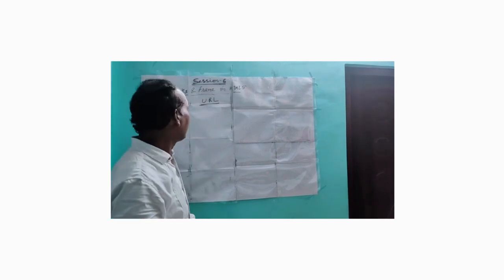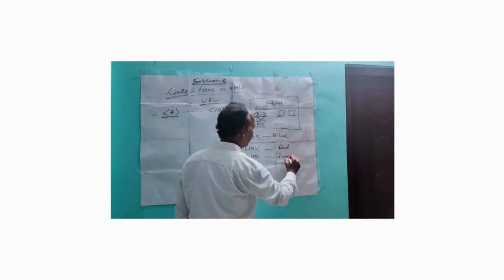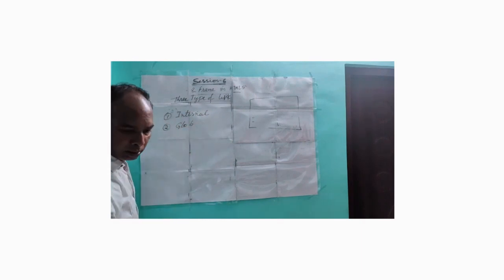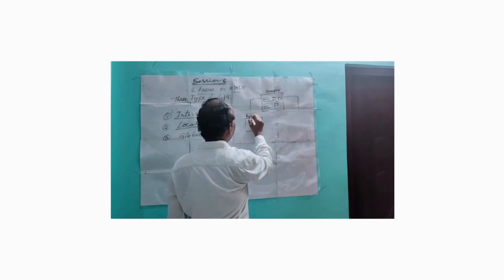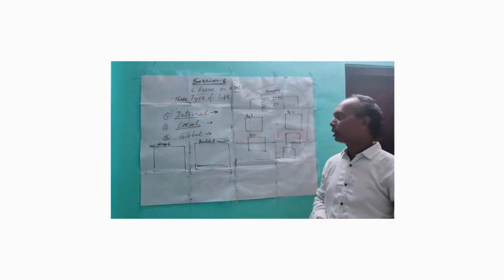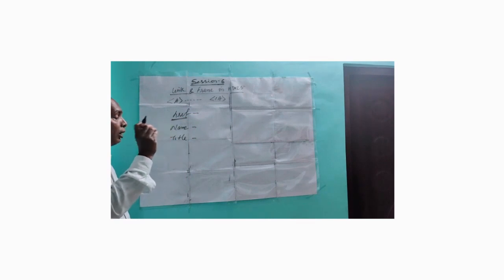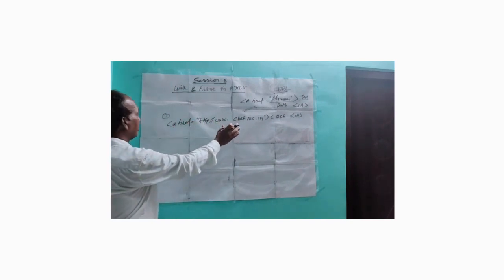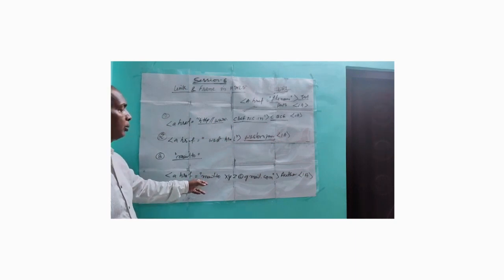Class-X Computer (Session-6)